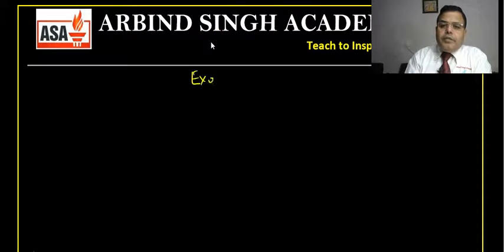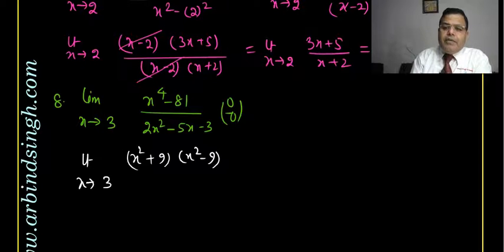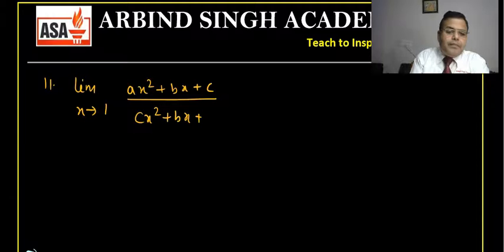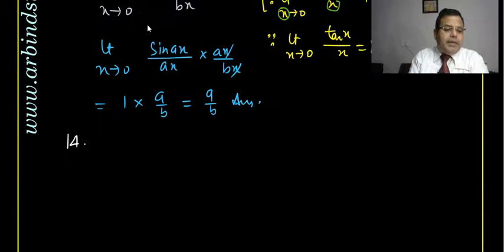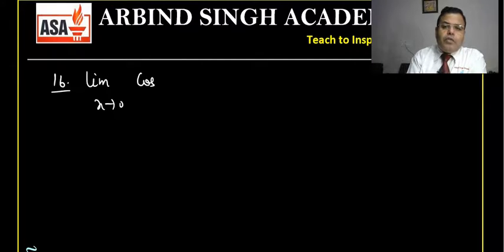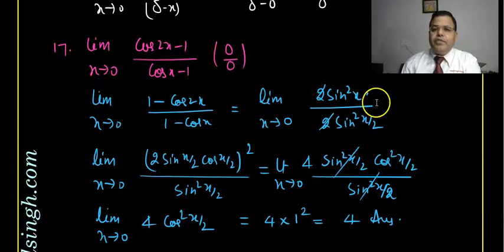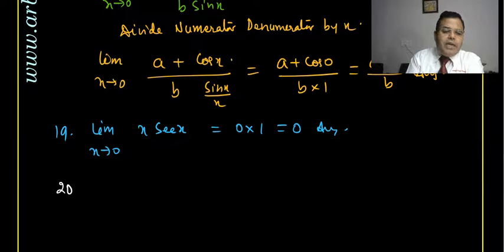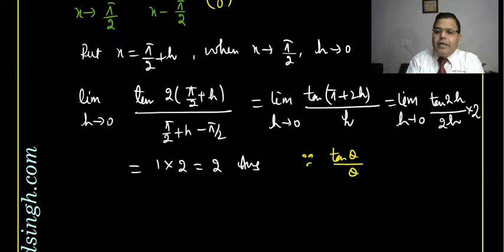Limits and Derivatives for Class -11 Part-02